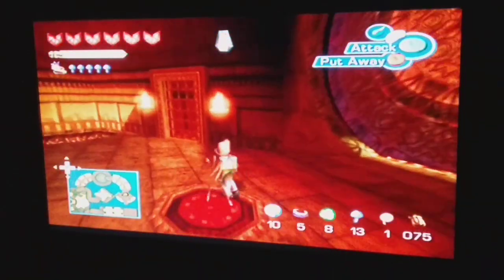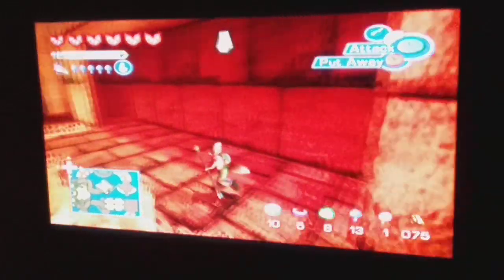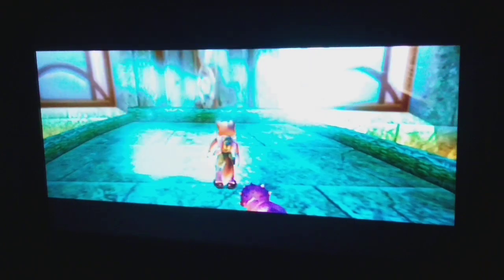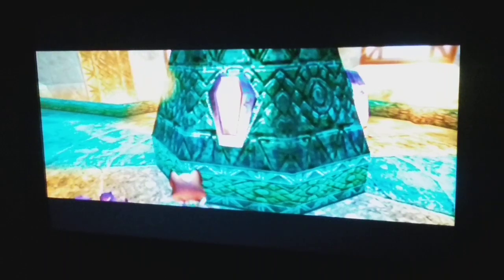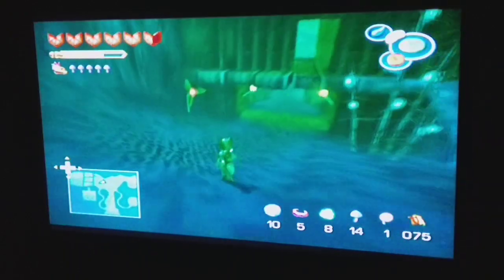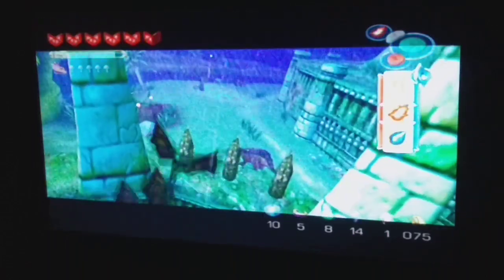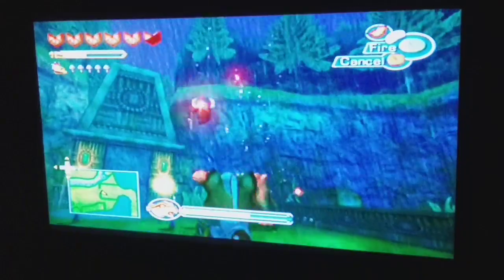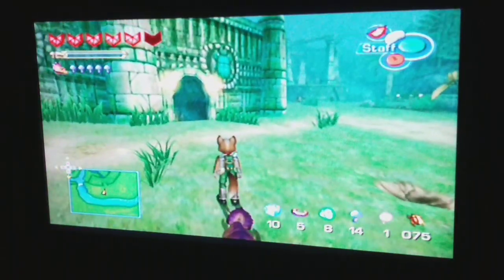Star Fox Adventures Walkthrough with Junkmaster3 [Part 33]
This is part 33.  Hope you enjoy!